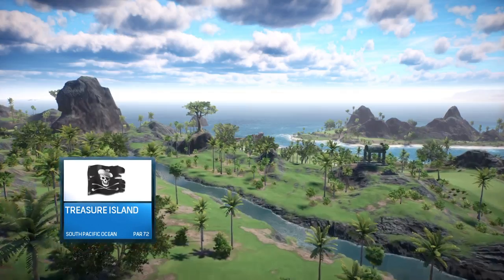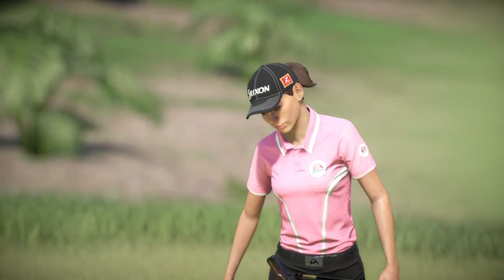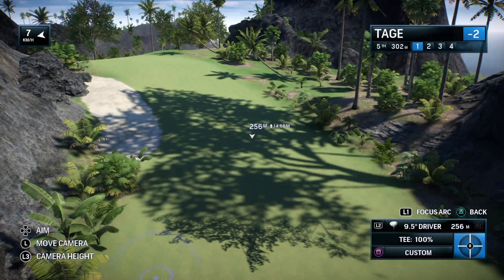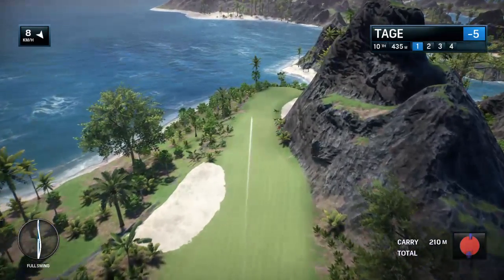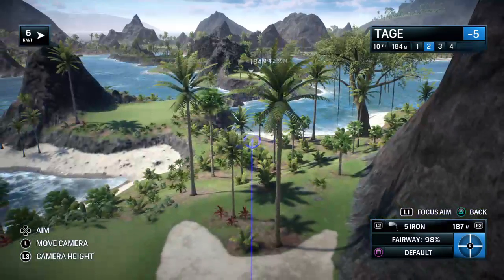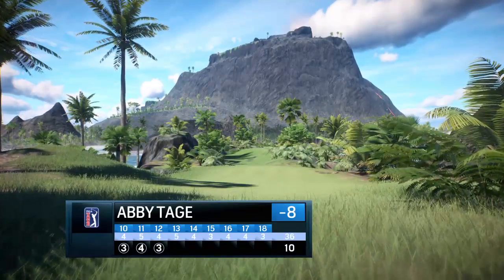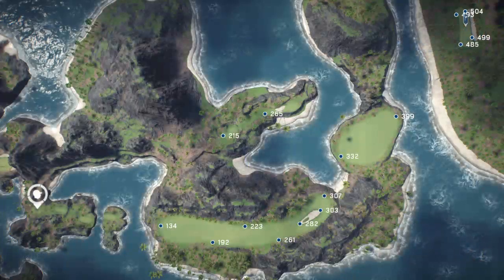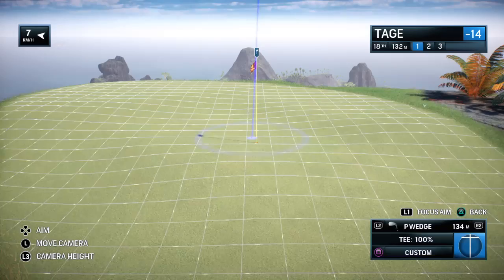Treasure Island 18 (Rory McIlroy PGA Tour | PS4)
If you dig the video then please consider clicking that like button to help me out!